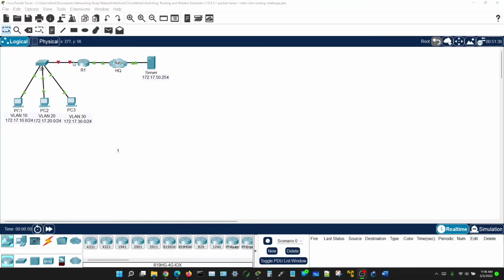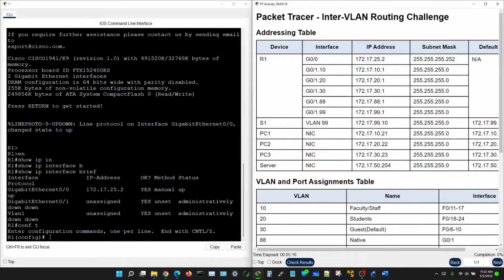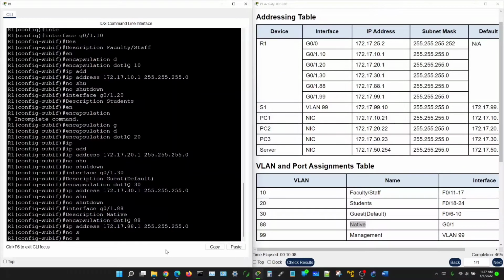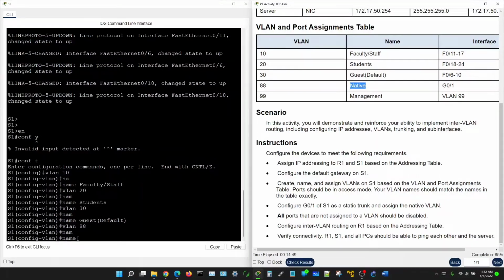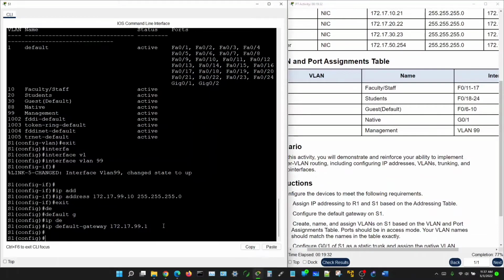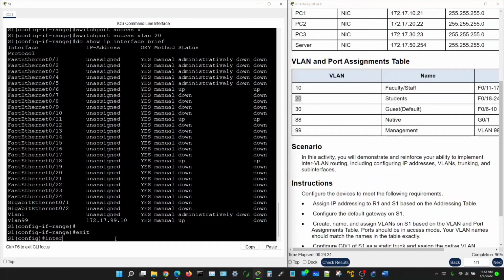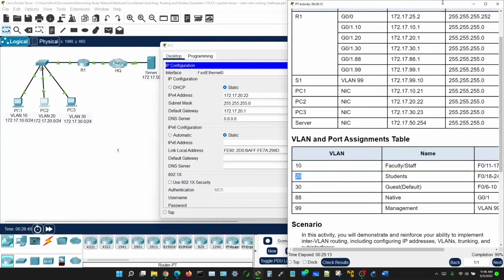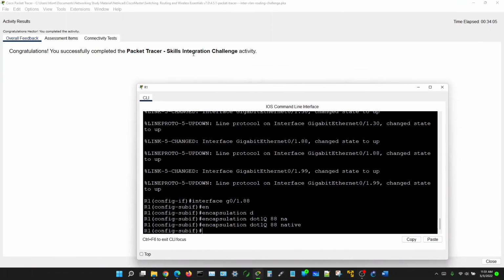4.5.1 Inter-VLAN Routing Challenge